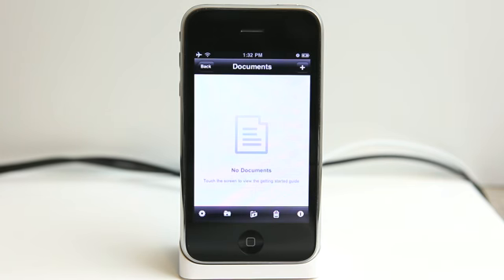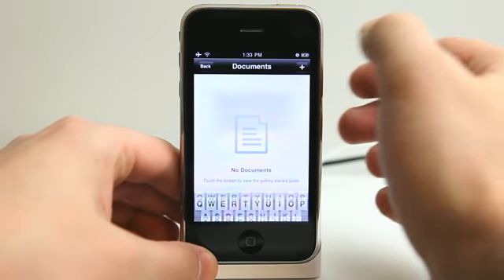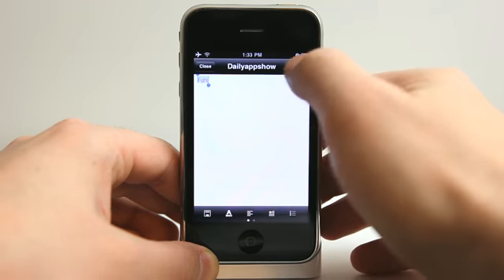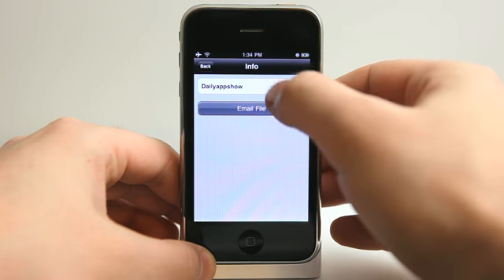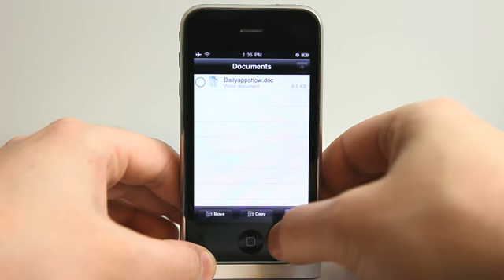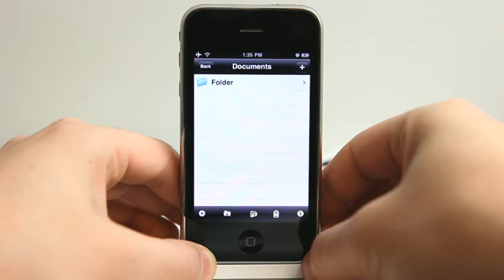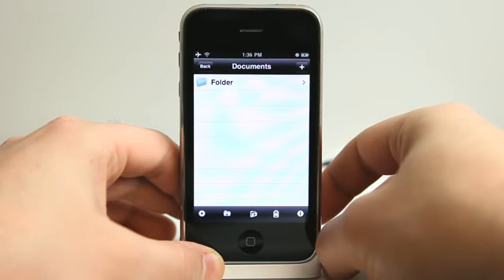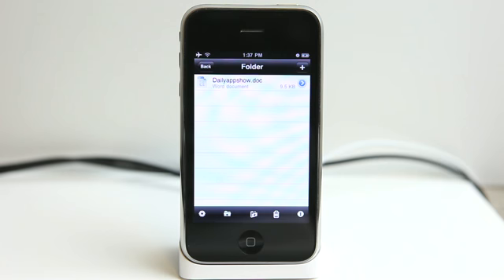Doc² iPhone App Demo